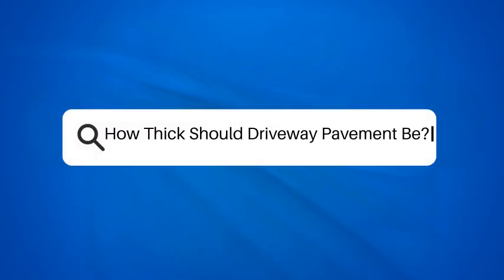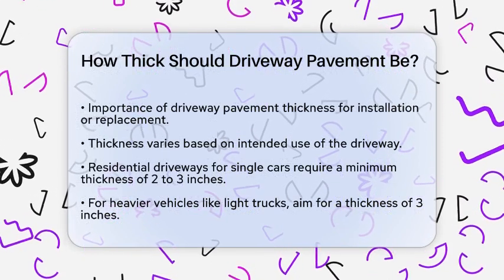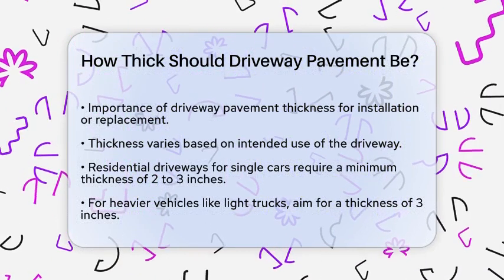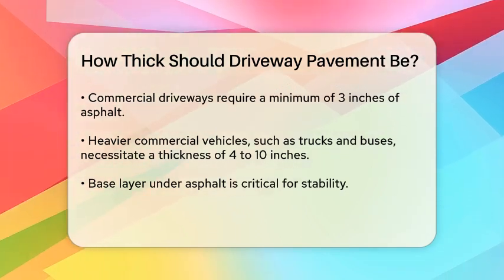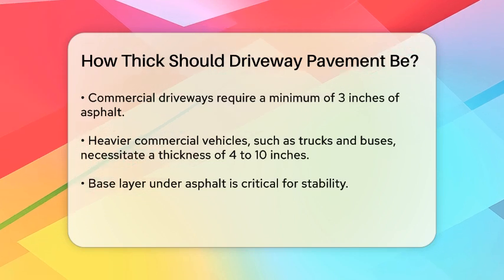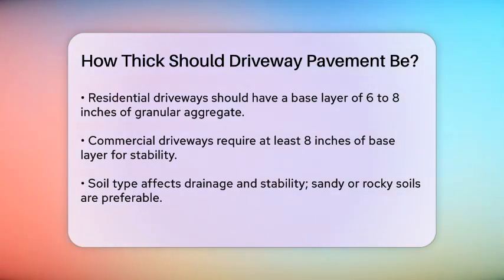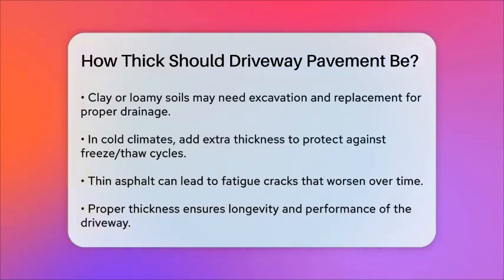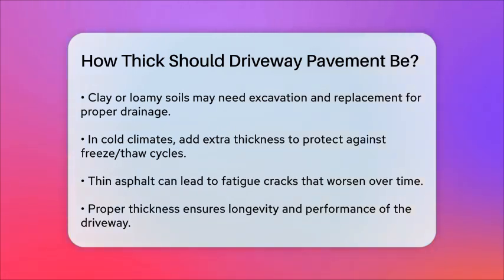How Thick Should Driveway Pavement Be? - Civil Engineering Explained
How Thick Should Driveway Pavement Be? When it comes to asphalt driveways, selecting the right thickness is key to ensuring durability and longevity. In this informative video, we will guide you through the essential factors that influence the thickness of your driveway pavement. We’ll cover the differences between residential and commercial driveways, discussing how the intended use impacts thickness requirements. Additionally, we will highlight the importance of the base layer beneath the asphalt, as well as how soil type can affect your installation.

We’ll also address considerations for regions with extreme weather conditions, particularly freezing temperatures, and how they may necessitate adjustments to your asphalt thickness. Understanding these elements can help you avoid common pitfalls, such as fatigue cracks that can arise from inadequate pavement thickness.

Join us as we break down the specifics and provide you with practical tips to ensure your asphalt driveway stands the test of time.